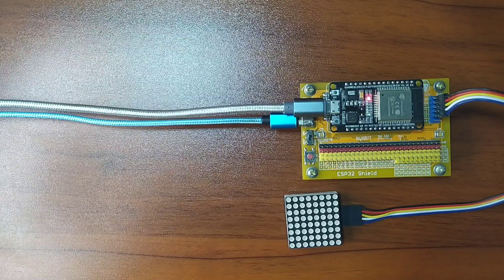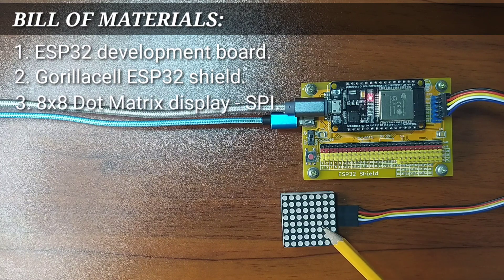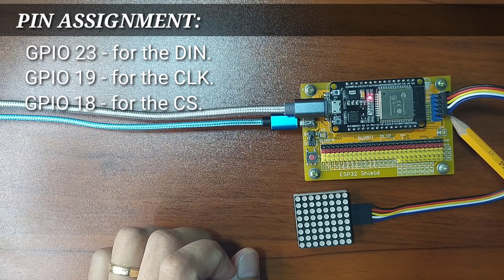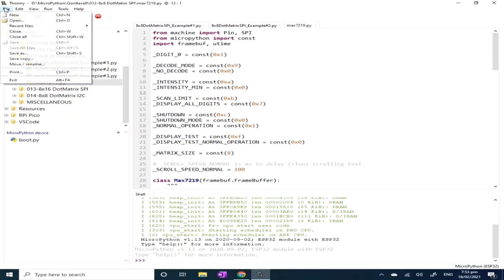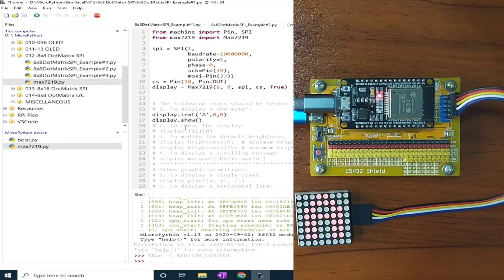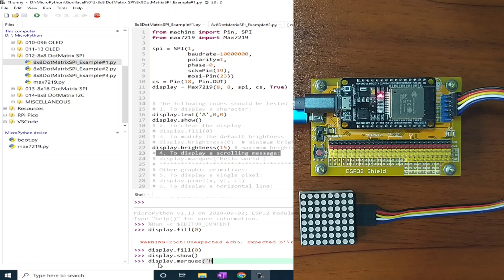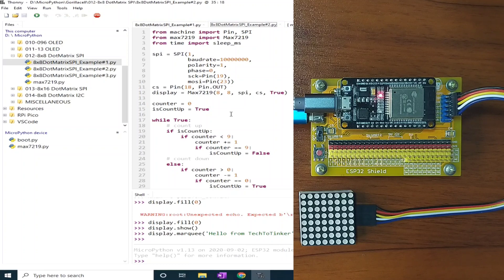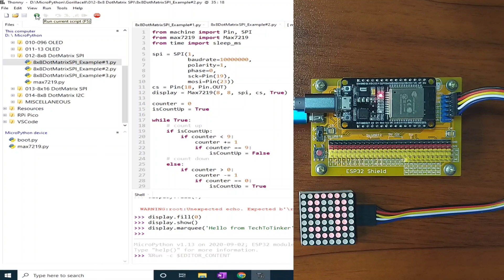012 - MicroPython TechNotes: 8x8 Dot Matrix Display - SPI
In this video, we will learn on how to use the 8x8 Dot Matrix display with an SPI interface using MicroPython language.

MicroPython Tutorials
How to use Dot matrix display in MicroPython
How to use 8x8 Dot matrix display in MicroPython